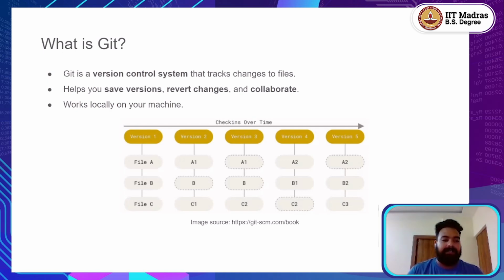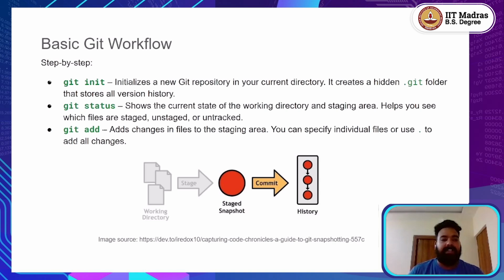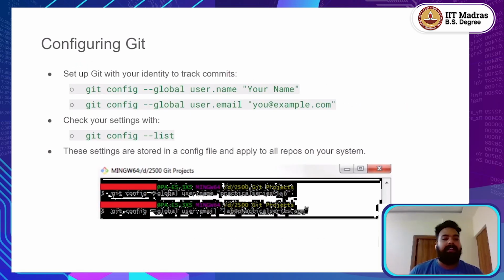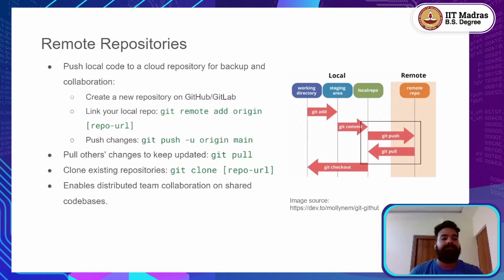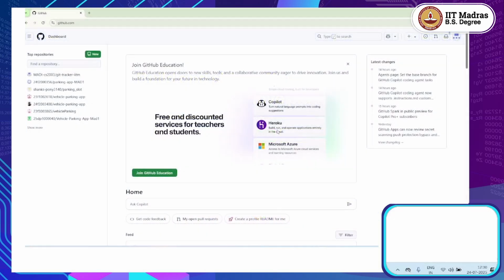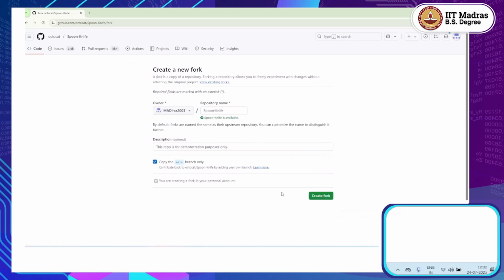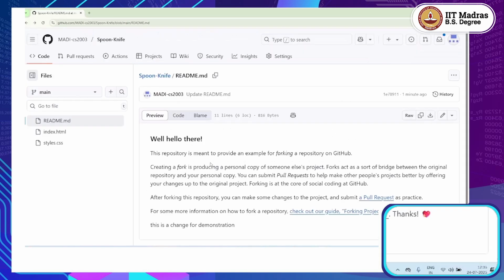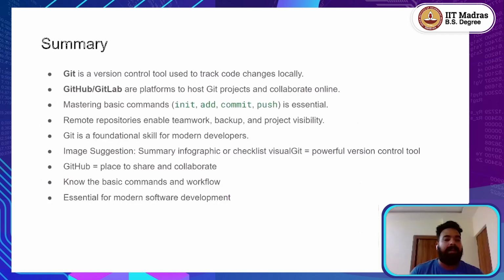W4_L3: Building http server using nodejs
Video Overview
 Learn how to create a simple HTTP server using NodeJS's built-in HTTP module. This video covers setting up the server, handling incoming requests, sending responses, handling different routes, and distinguishing between request methods like GET and POST. Ideal for understanding the basics of NodeJS server-side programming and routing.